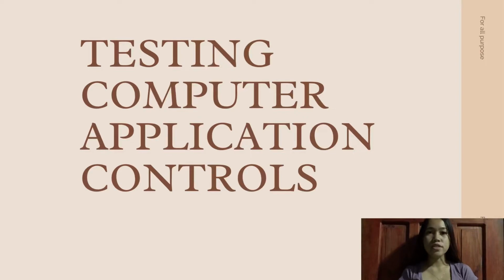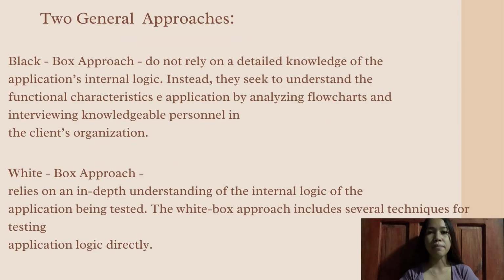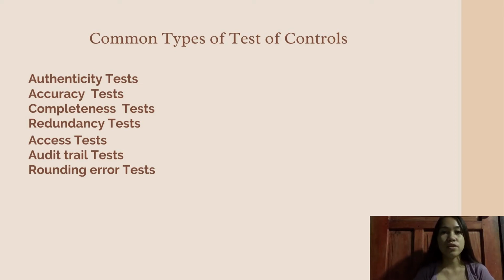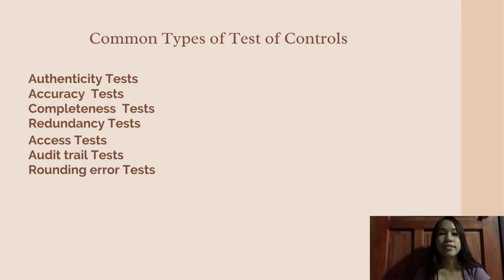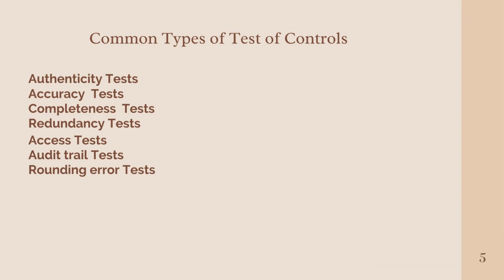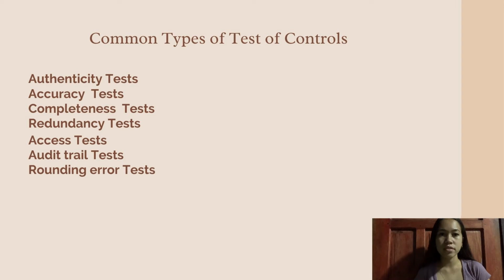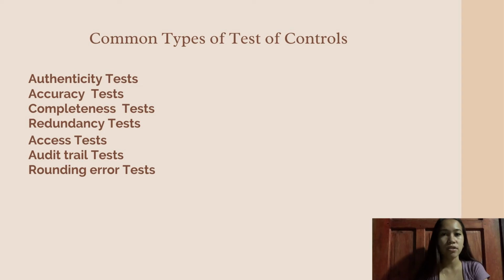Reporter 7 (Testing Computer Application Controls)